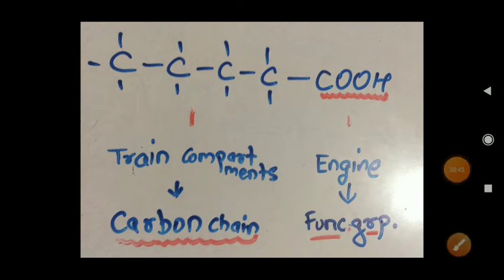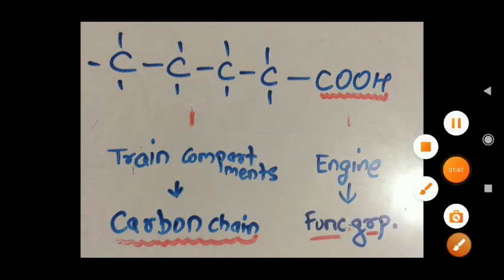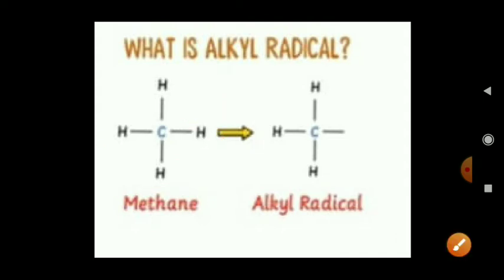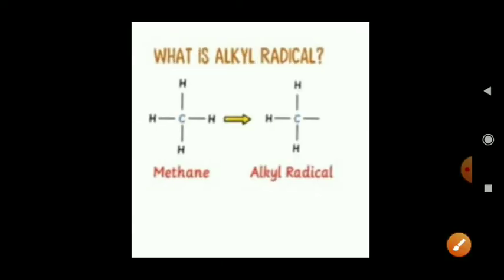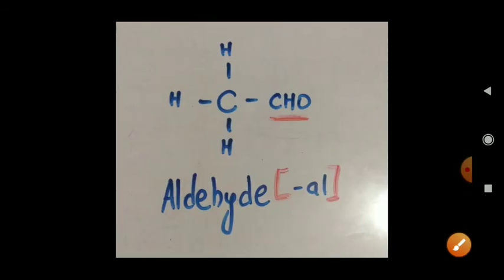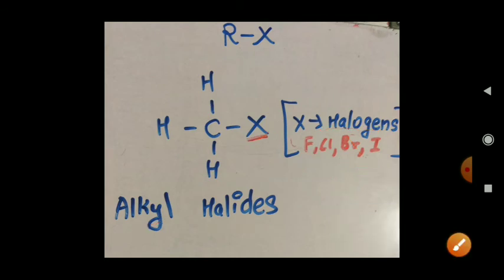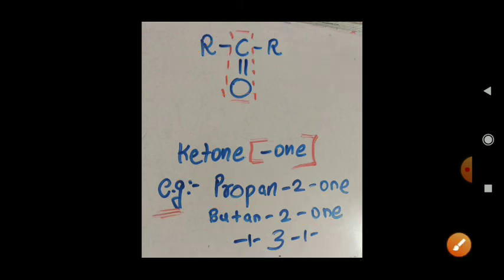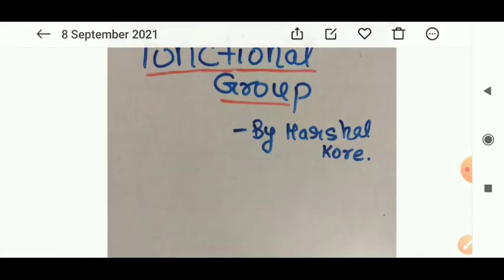Functional Group | Organic Compounds | Class 9th to 12th |Alkyl Radical | Harshal Kore